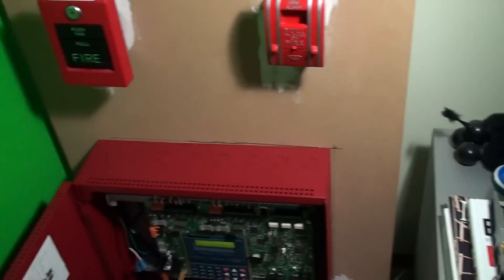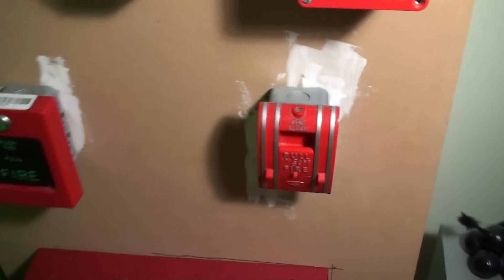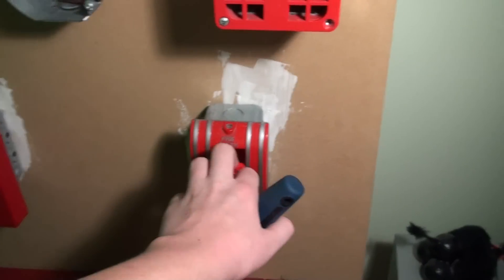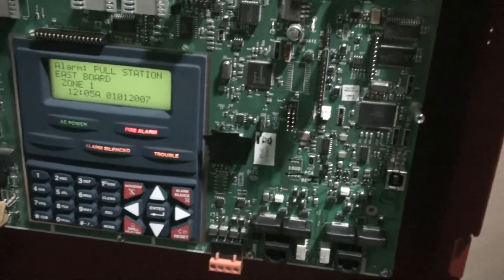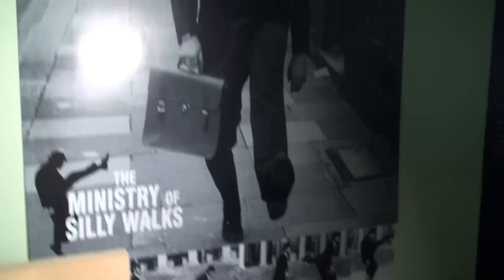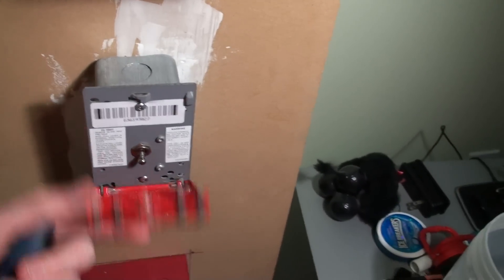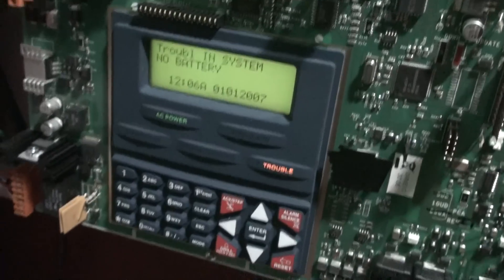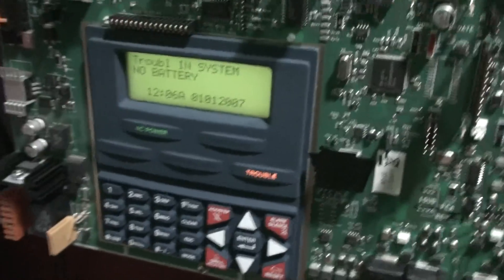System Test 4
Bacon